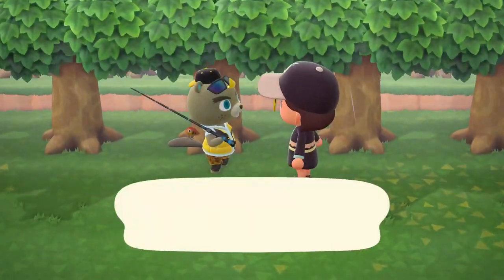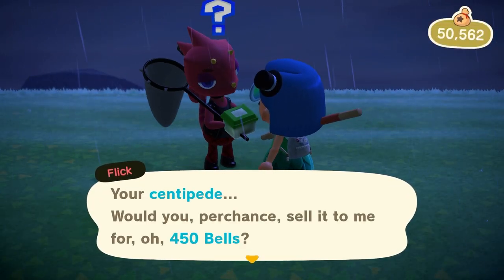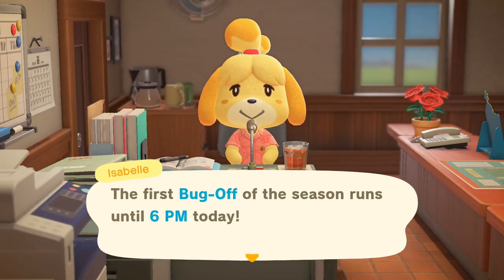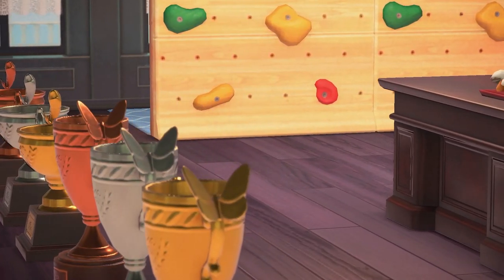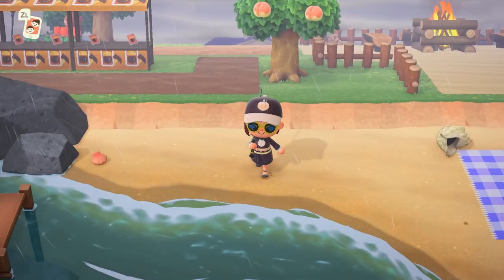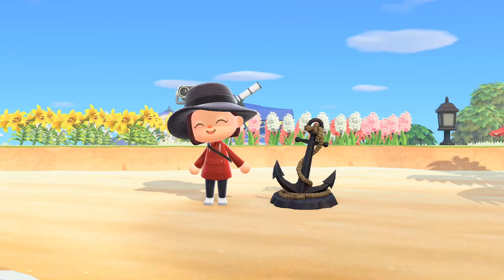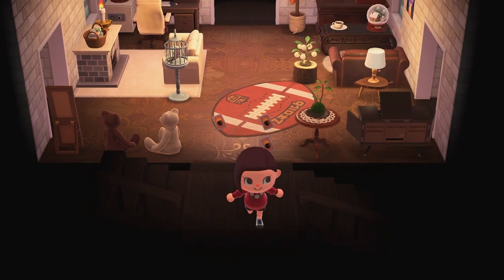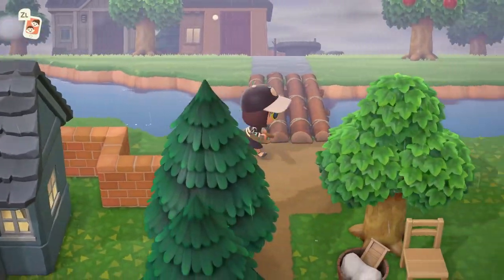Flick & CJ for Dummies